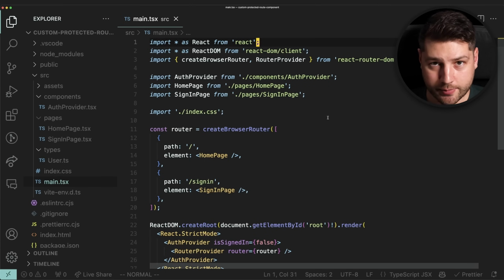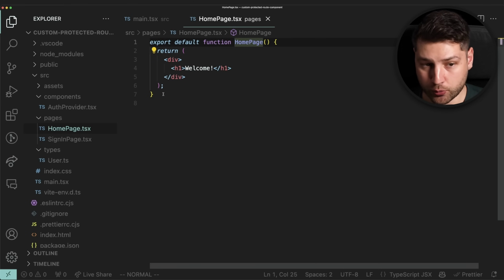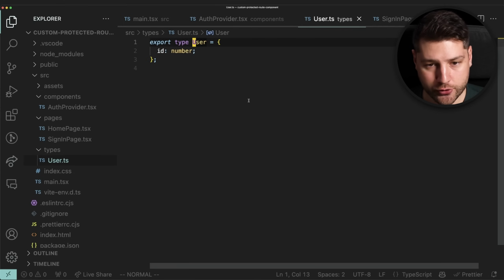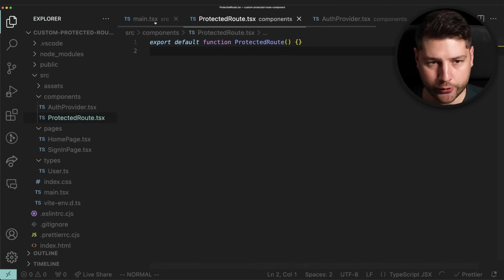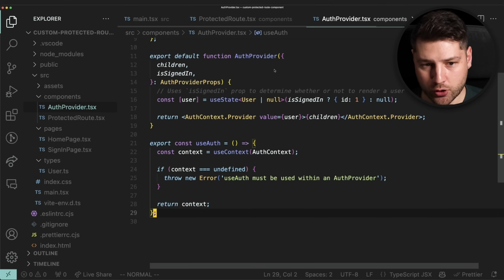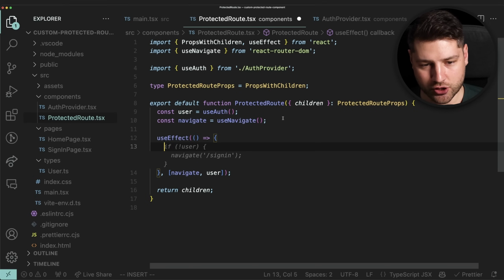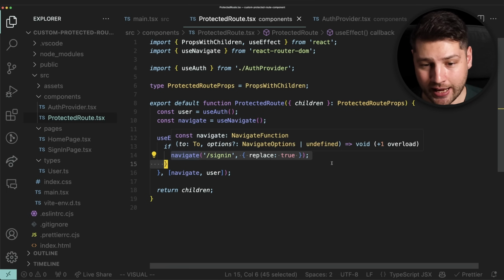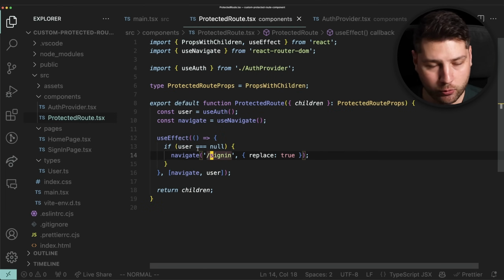Custom Protected Route Component in React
Let's build a custom protected route component in React. This is a component that you use when you want to protect some of your routes and require users to be signed in before accessing them. This is a very common pattern in React applications and it's good to know how to do it! We'll be using React Router for this, but you can implement this with any router of your choice.